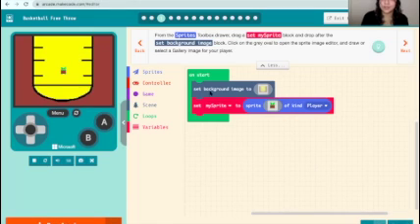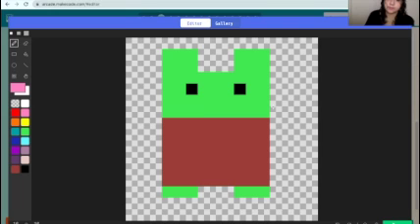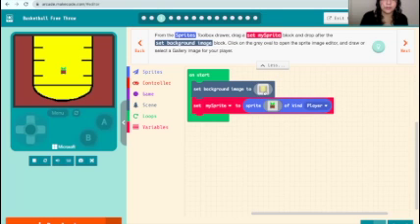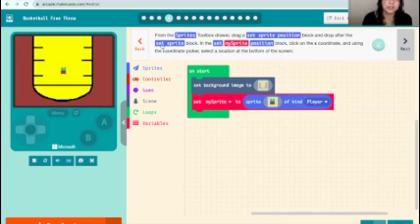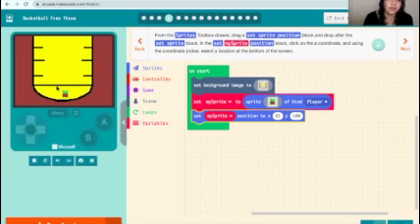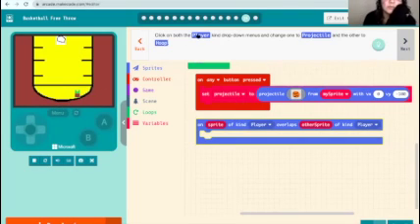Daniella & Naji Make Games: Free Throw Game Remix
Daniella shows you how to make and remix the Free Throw game tutorial.